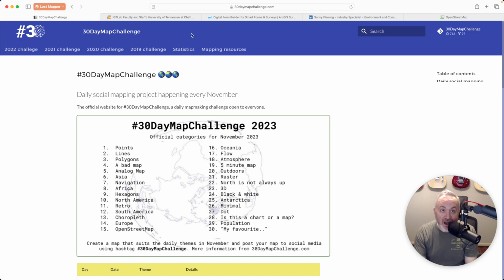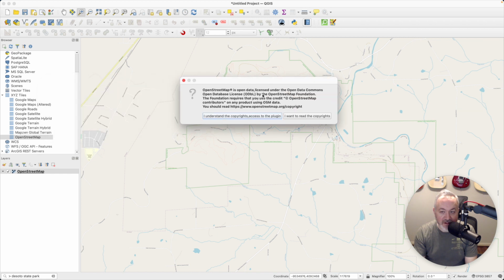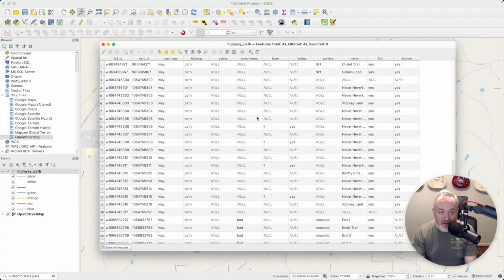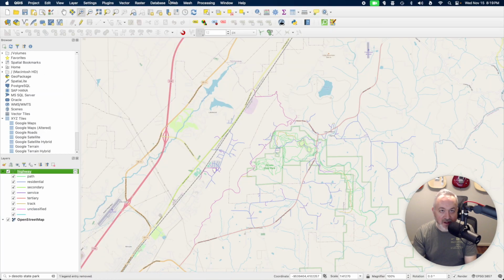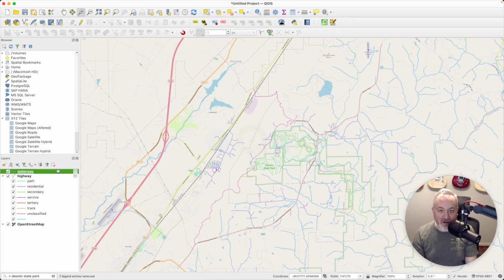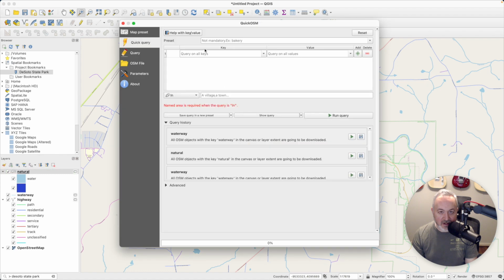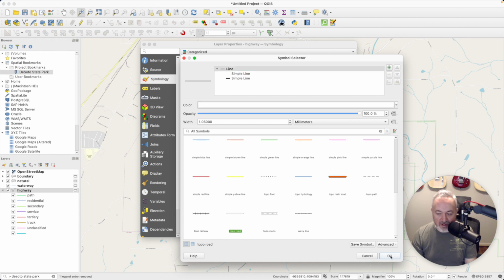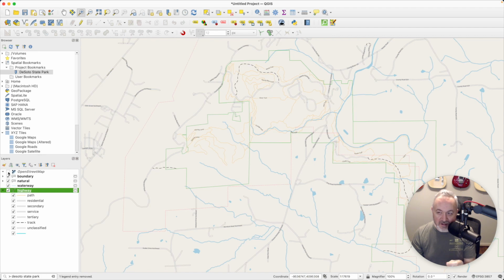30 Day Map Challenge 2023: Day 15 - OpenStreetMap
We’re working with OpenStreetmap for Day 15 of the 30daymapchallenge. We’ll learn how to use the QuickOSM plugin for QGIS to download data and then style that data similarly to the OpenStreetMap tiles. Happy GISDay!